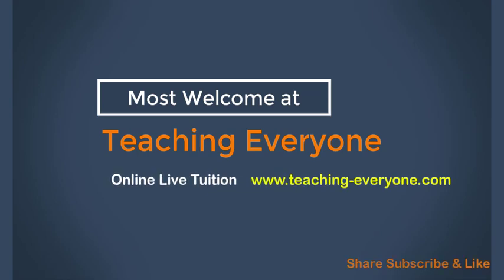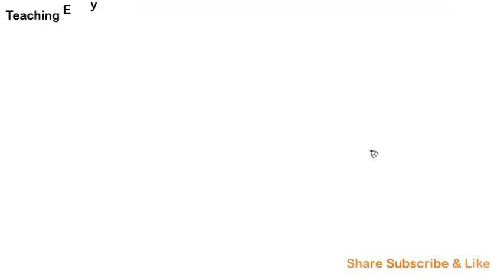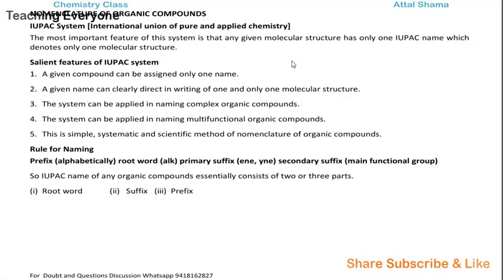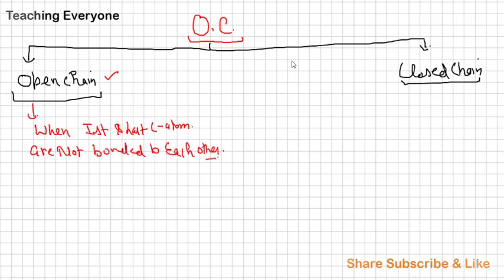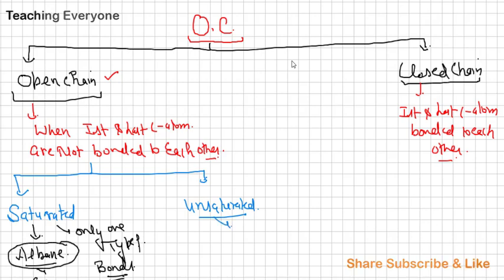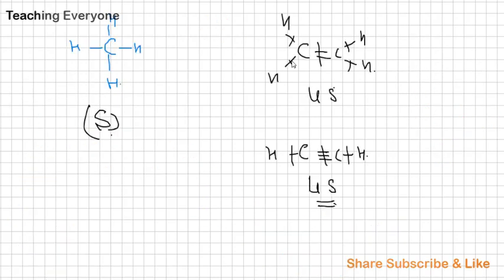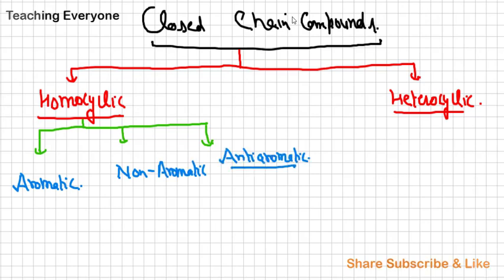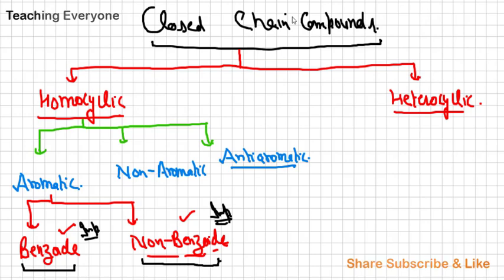GOC IIT-JEE NEET 2020 General Organic Chemistry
In this Lecture we will Discuss about General Organic chemistry ,Type of Questions discussed in IIT-JEE NEET and other Entrance examinations. Tricks to solve questions. CBSE 2020 Board Questions.